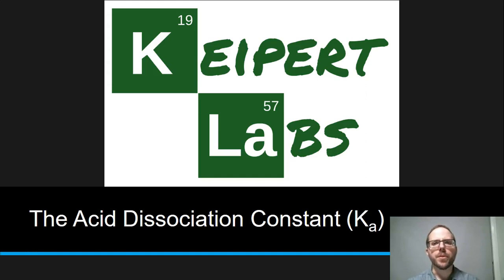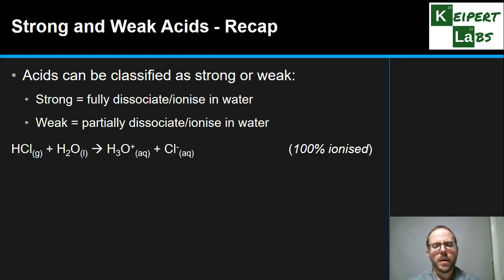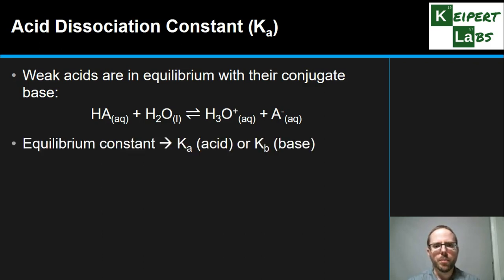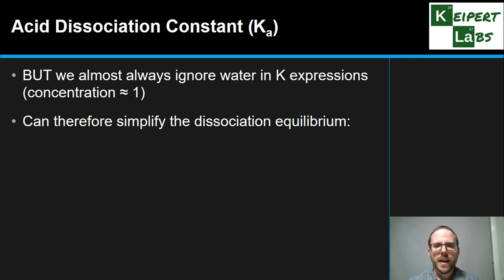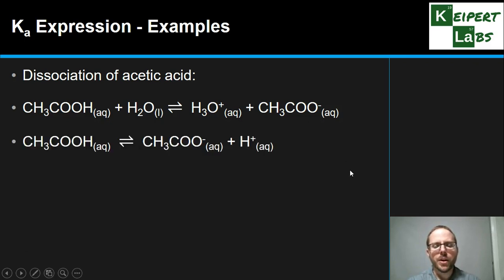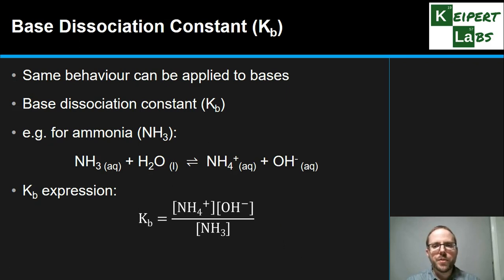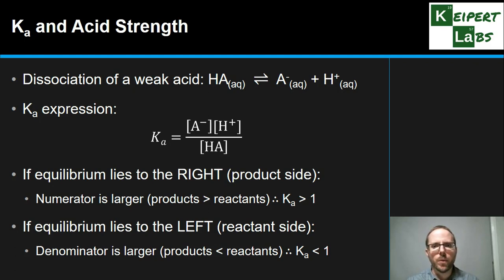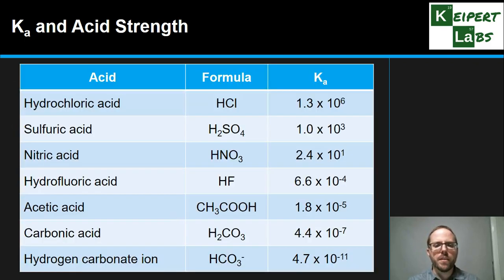The Acid Dissociation Constant (Ka)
In this episode of Keipert Labs, we look at the acid dissociation constant (also known as Ka). We'll look at how weak acids and bases form an equilibrium - which means we can describe that equilibrium using a constant. We'll see how that comes about and what we can do with that information. Tune in to find out more!